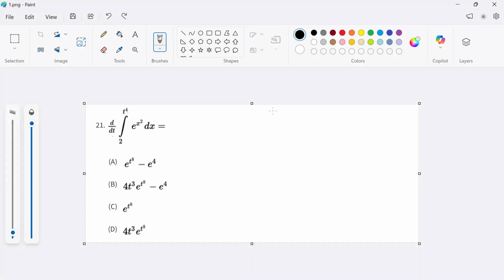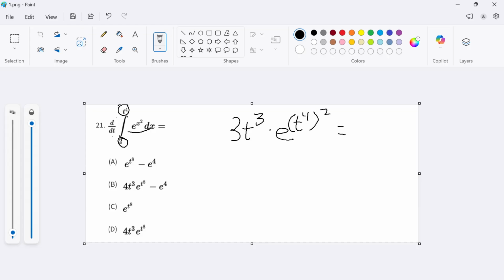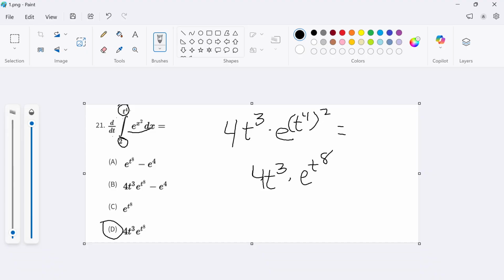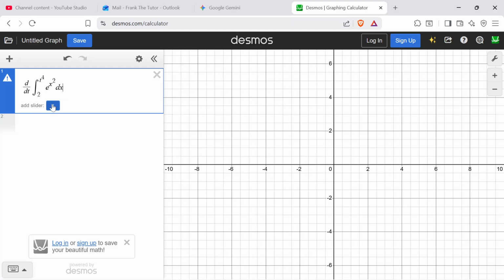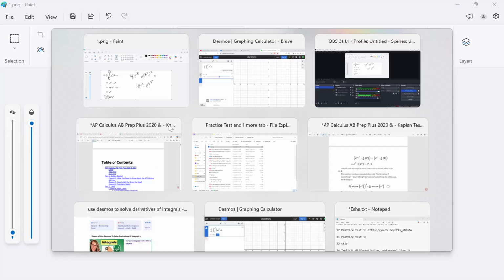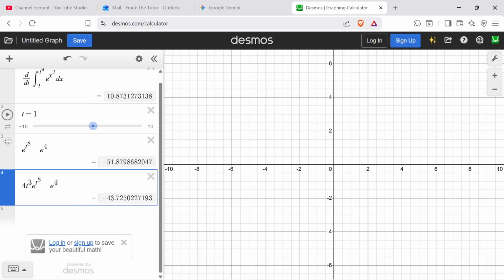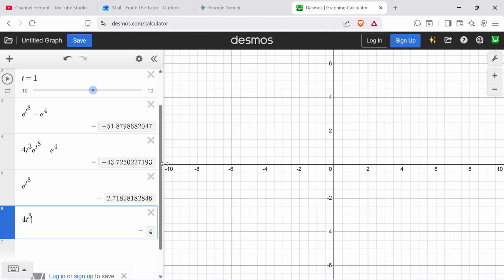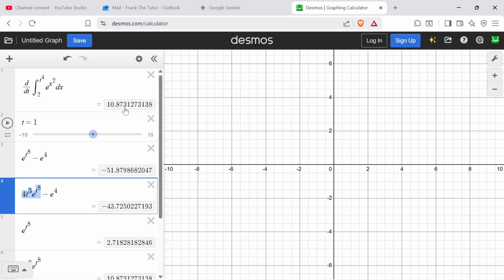AP Calc AB: Derivative of an Integral - FTC I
Use Desmos on AP Calculus